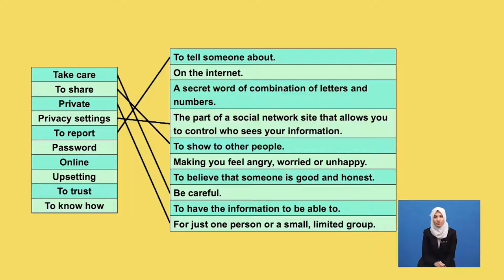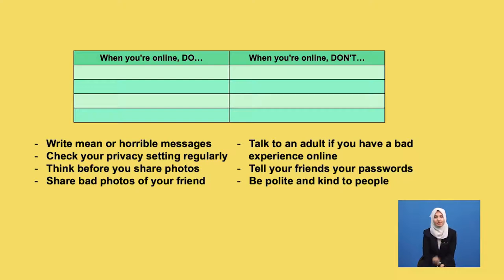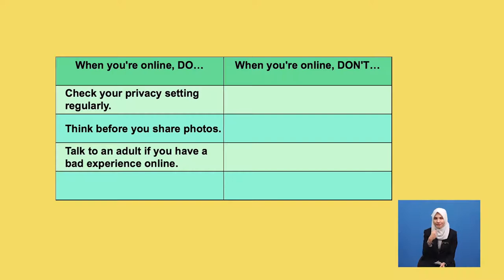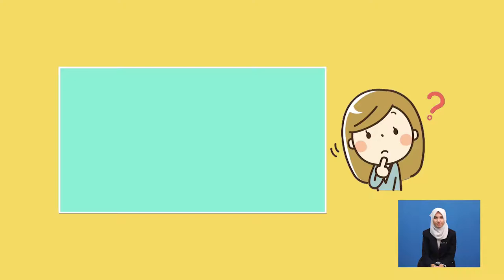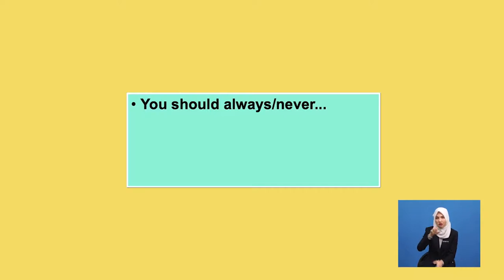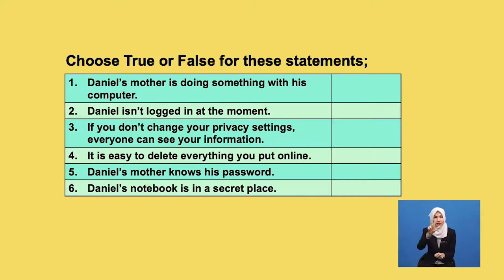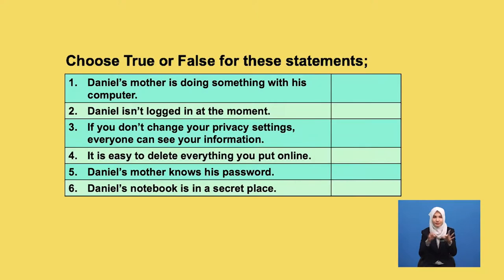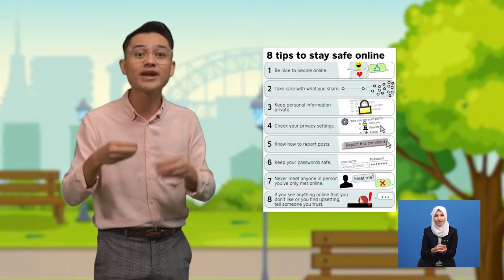Tingkatan 1 | Bahasa Inggeris | Online Safety - Listening & Speaking | R237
This programme is about information and useful expressions related to online safety.